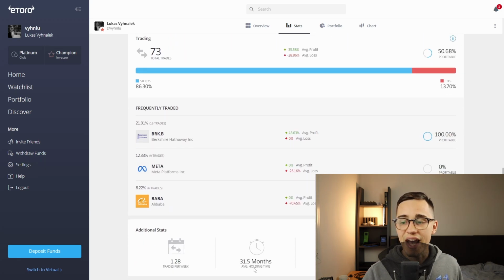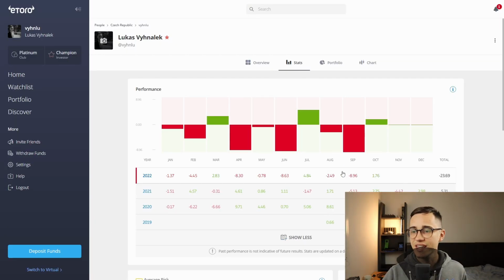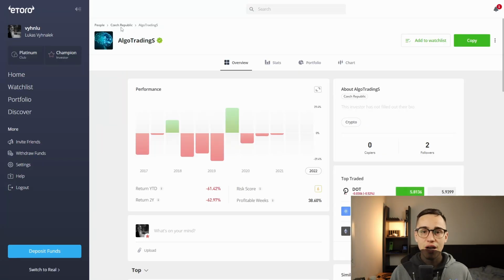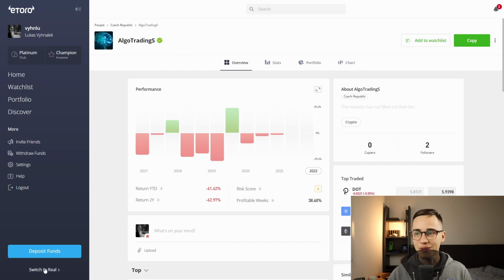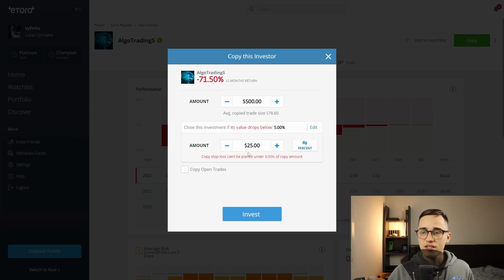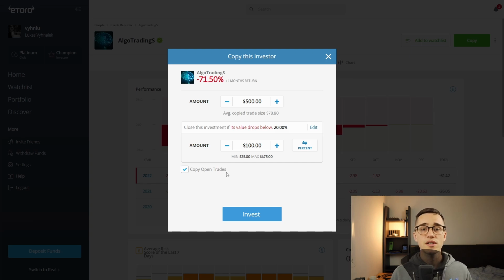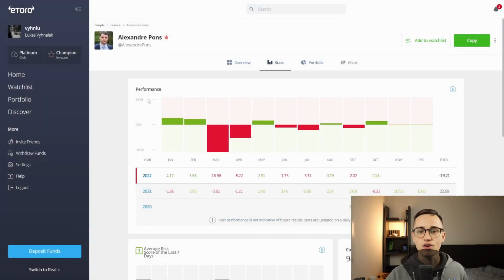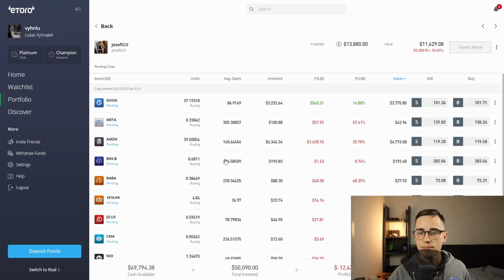🔥 eToro Copy Trading: REVIEW & TUTORIAL | The only video about Copy Trading you need (2023)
How does the eToro Copy Trading work? Is the eToro Copy Trading worth it? I will answer both of these questions in this video.

I am Lukas Vyhnalek I am investing with eToro for over 3 years and I am a popular investor on the platform. You can find me under the name @vyhnlu

eToro is a multi-asset platform which offers both investing in stocks and cryptoassets, as well as trading
CFDs.

Please note that CFDs are complex instruments and come with a high risk of losing money rapidly due to
leverage. 79% of retail investor accounts lose money when trading CFDs with this provider. You should
consider whether you understand how CFDs work, and whether you can afford to take the high risk of
losing your money.

eToro CopyTrader: REVIEW & TUTORIAL | The only video about CopyTrader you need (2023).

This isn't investment advice. I'm just a guy on the internet giving my opinion.